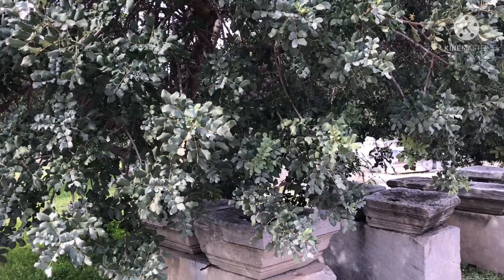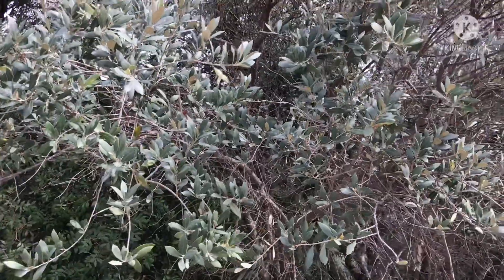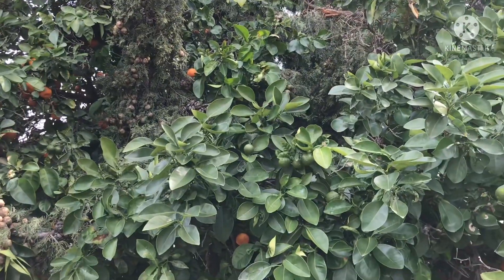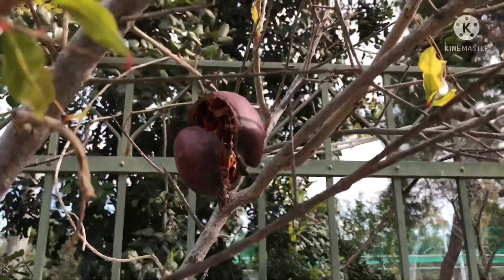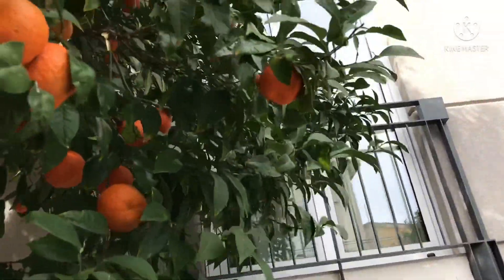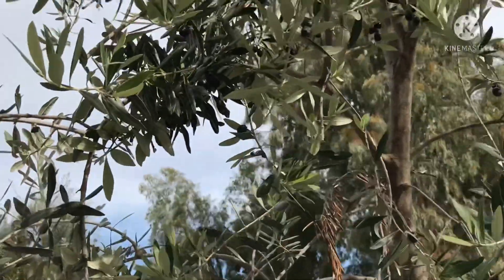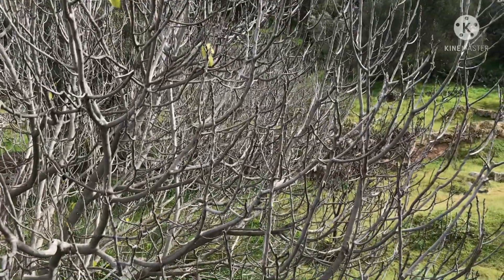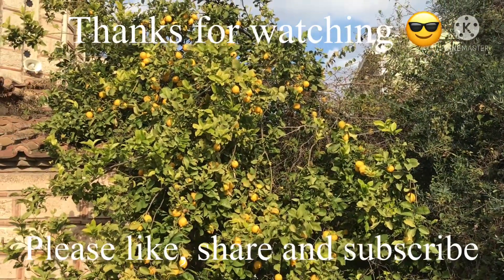A few fruit trees I spotted in Athens